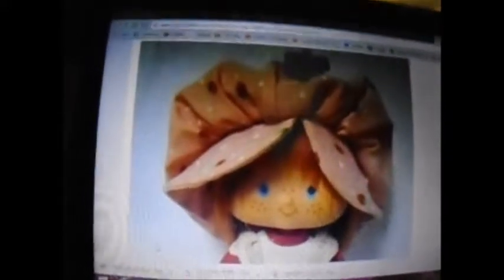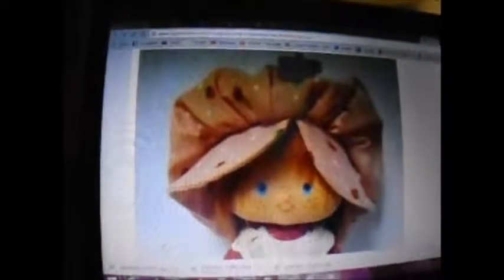80s toys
Make sure you comment on what you think. i would like to talk to my Ycaters aka fans.